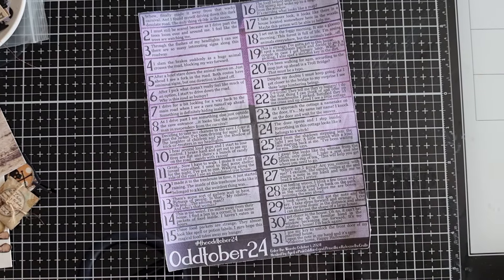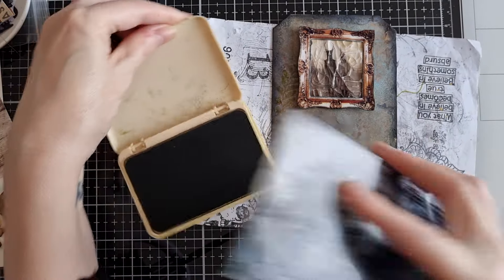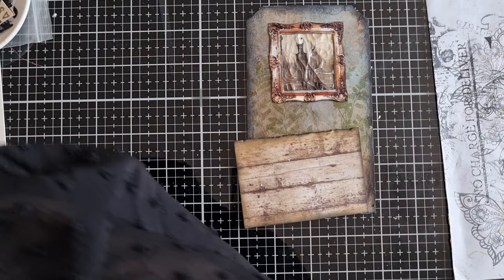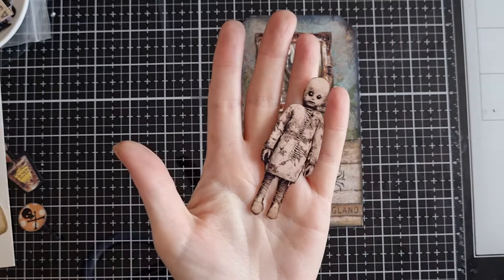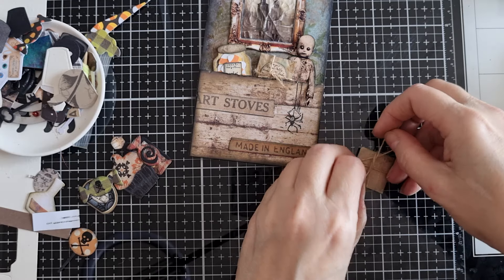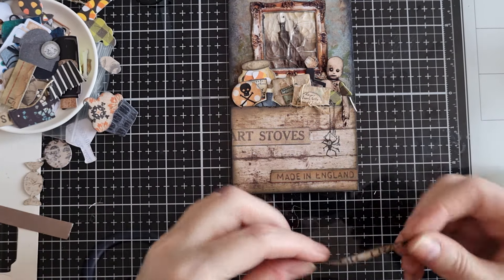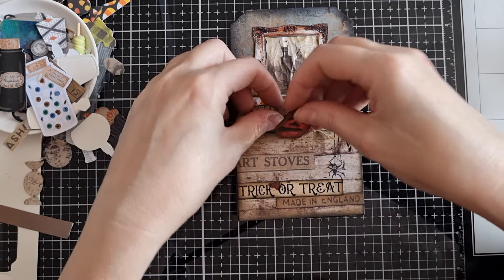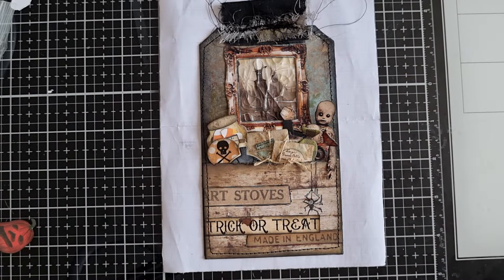Days 14 & 15 theoddtober24 hosted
In todays video I decided to combine prompts 14 and 15 of theoddtober24 into one tag. I had a lot of fun making some little food items to go onto this tag. Its simple but hopefully effective and fits with the 2 prompts.

The vintage Halloween Photo collection
Vintage horror photos

Jleeloo Halloween words

Witches Brew stamp set

Bel x